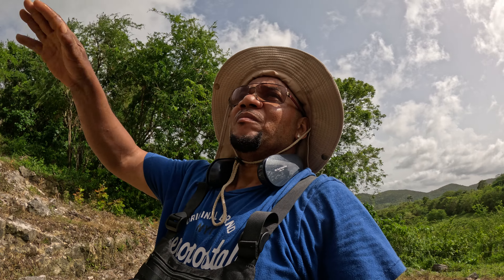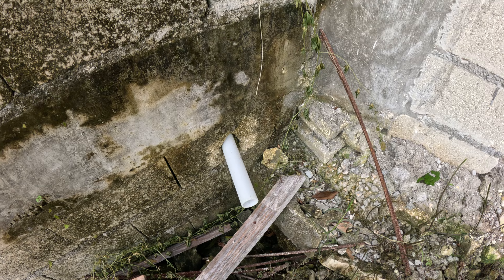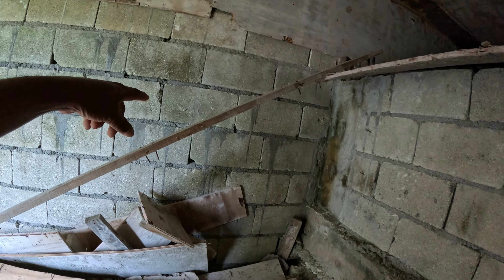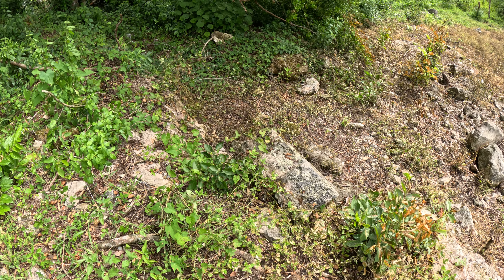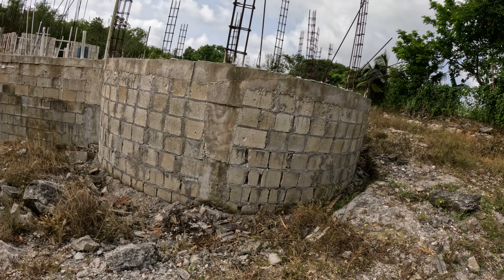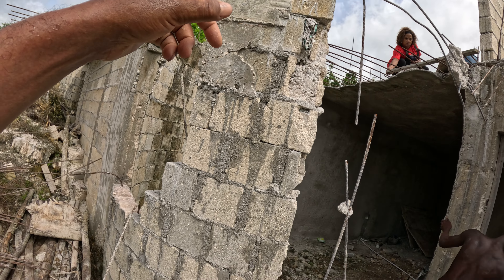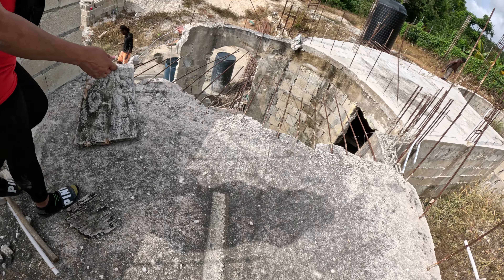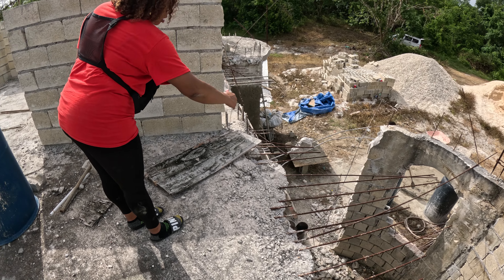making correction at my dream house 🏠 in jamaica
making correction